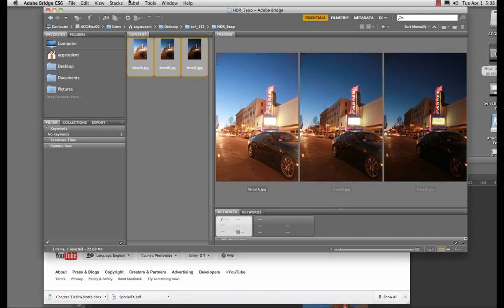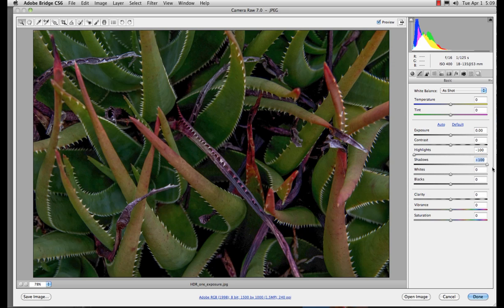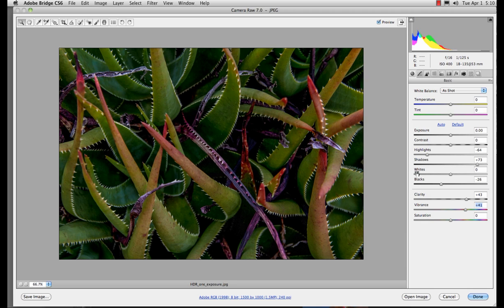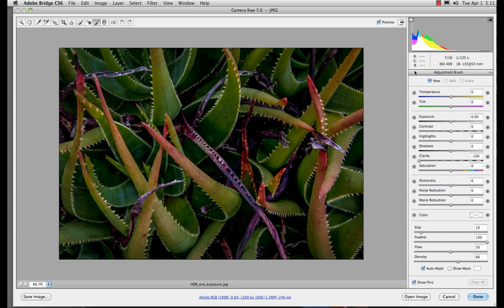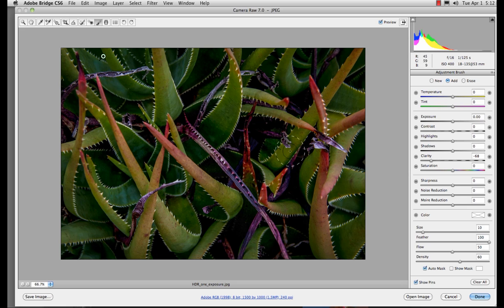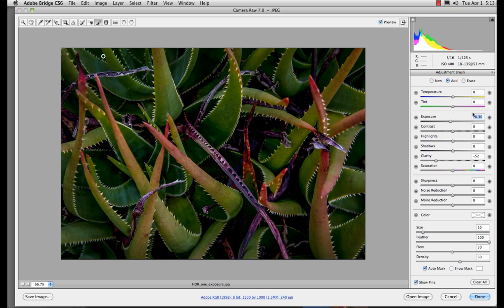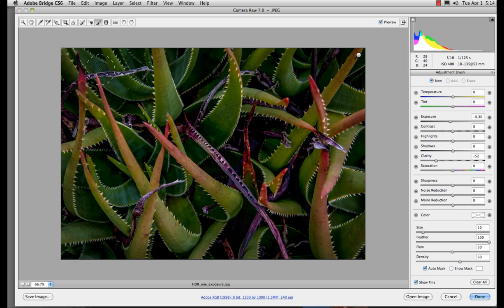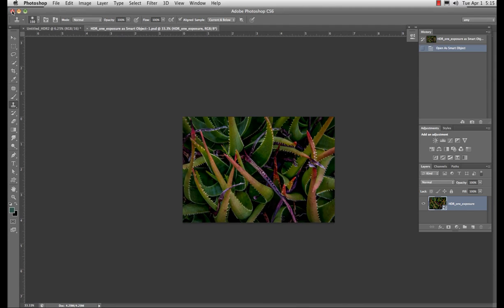HDR with single exposure